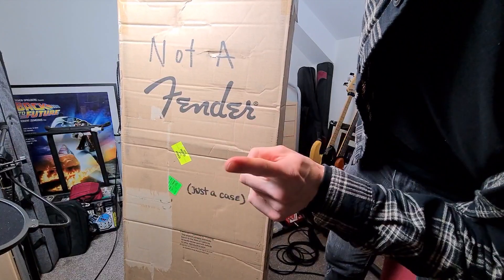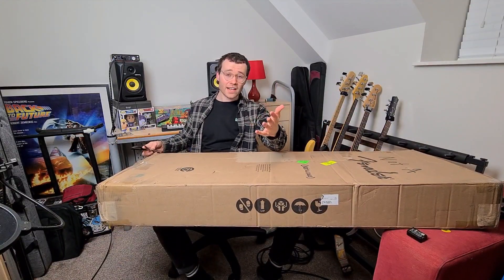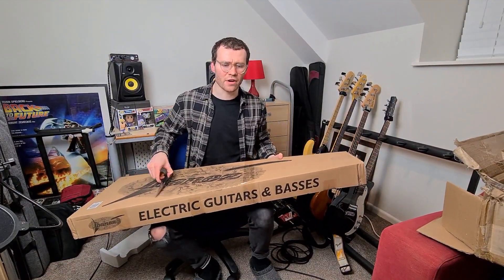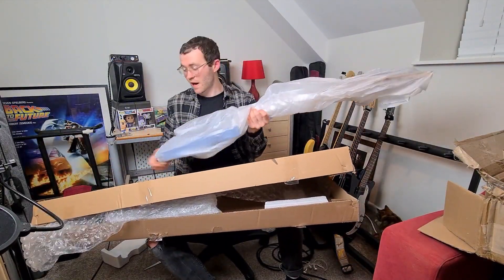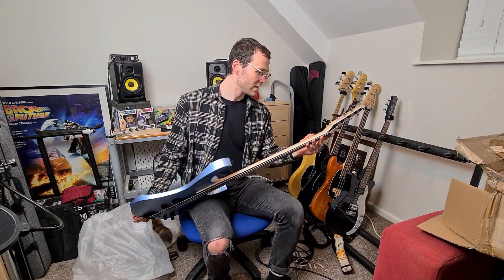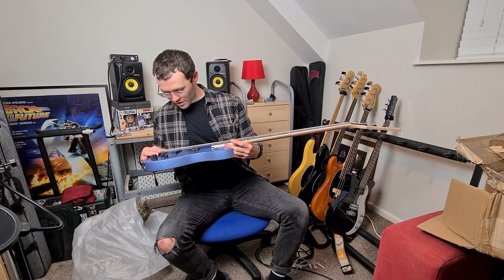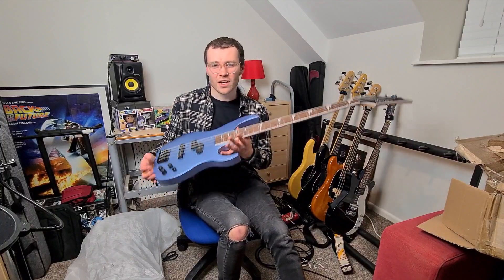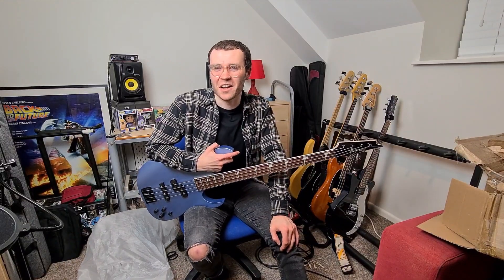Pointy Present from Across the Pond! | Ibanez RGB300 Bedroom Bass Unboxing